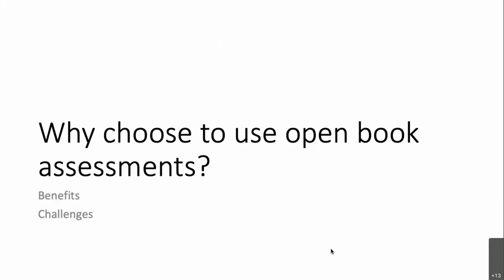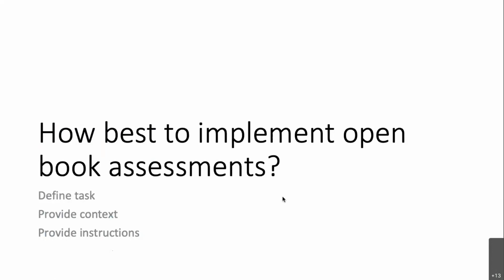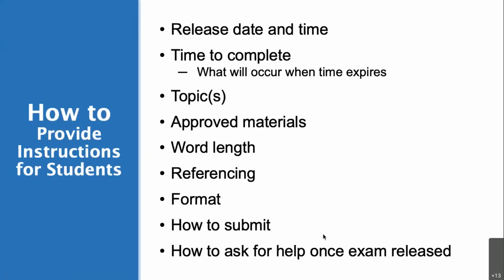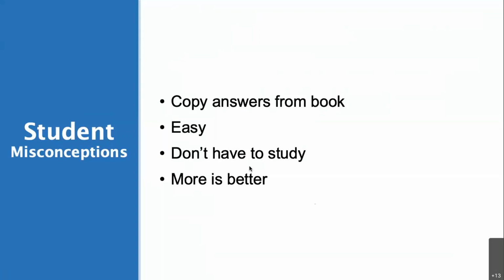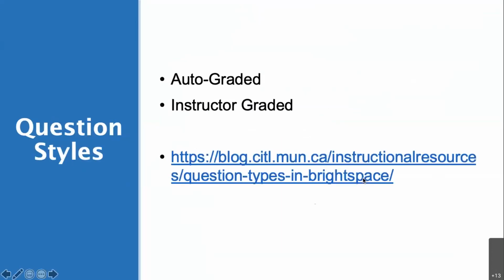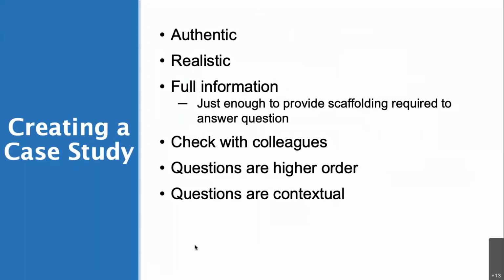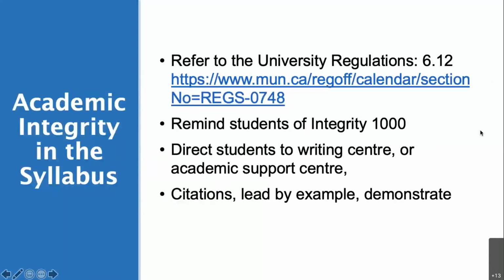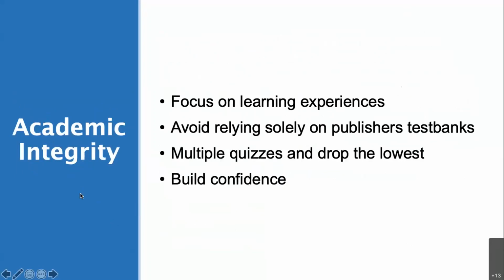Open Book Assessments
Open book assessments are an alternative to traditional tests and exams. This webinar focuses on when and why open book assessments are useful, how to design them, and how to prepare students to write them.